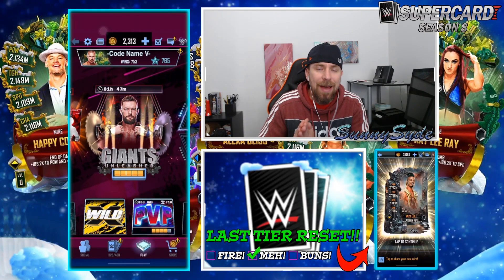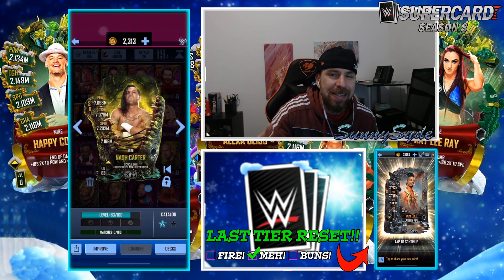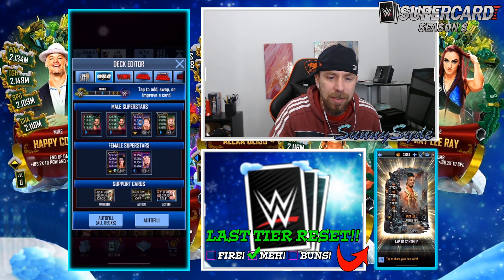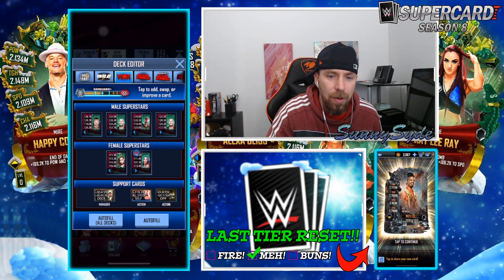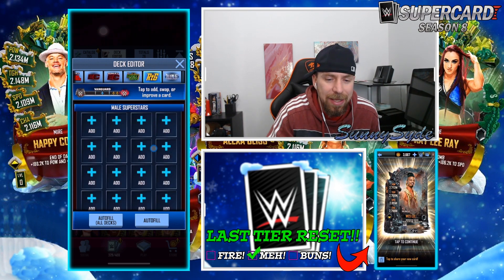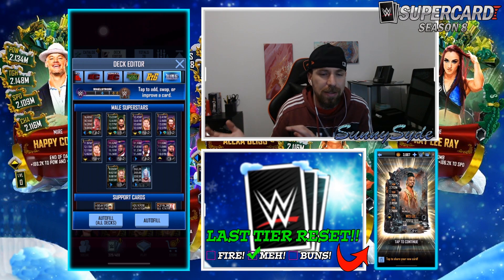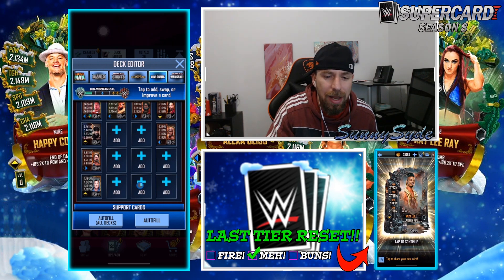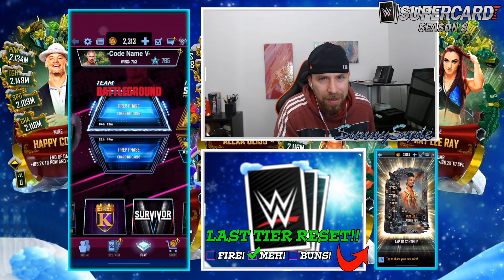HOW TO SET UP YOUR DECK FOR EACH GAME MODE!! New Player Season 8 Beginner Guide WWE SuperCard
Episode 6 Best deck for each pvp and solo game modes and which cards to upgrade.  Do you need to pro anything?  Which game modes you want to avoid as a new player.  Beginner and new player guide for WWE SuperCard.